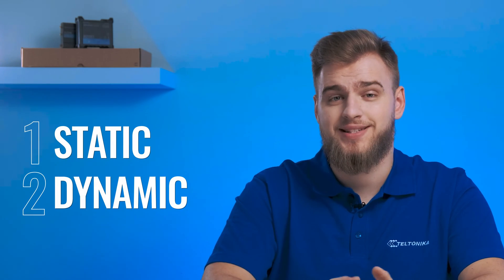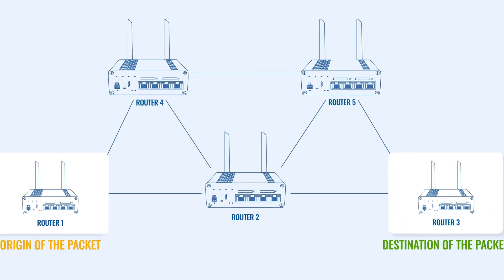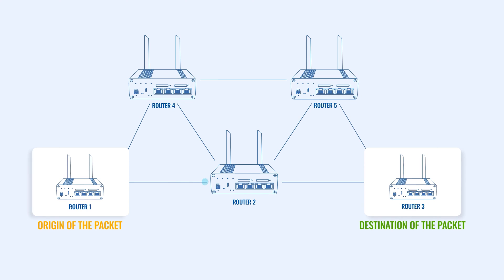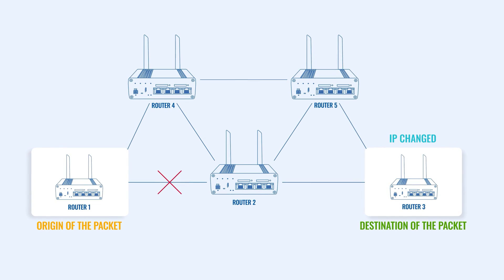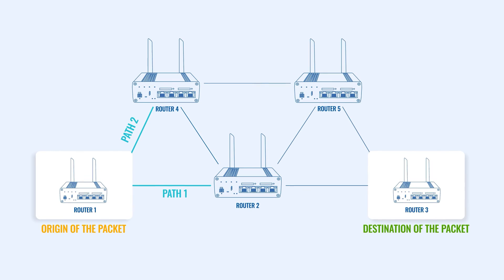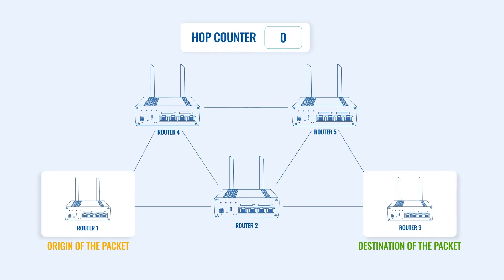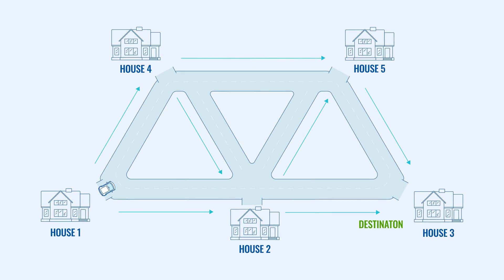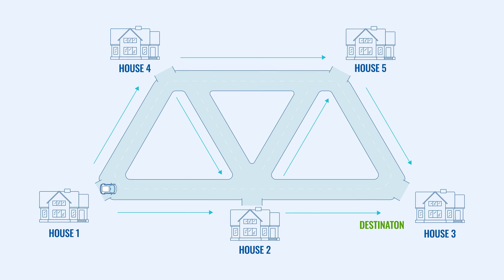Static vs Dynamic Routing: What's the difference? | Network Essentials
This time, we'll dive into the nuts and bolts of static and dynamic network routing.

Timestamps:
00:00 Intro
00:12 What is Network Routing?
00:25 Static Routing
01:06 Dynamic Routing
01:36 Real-life example
02:03 Outro